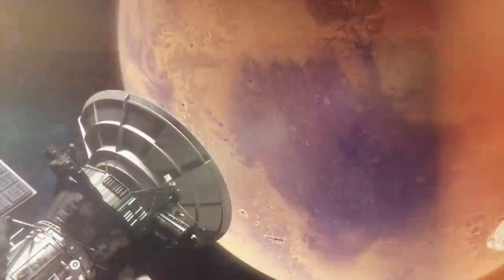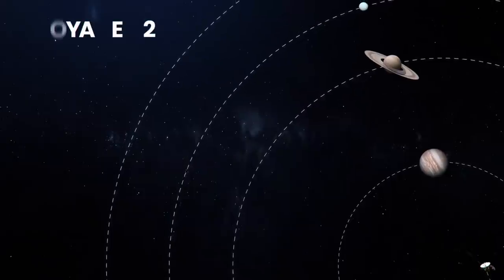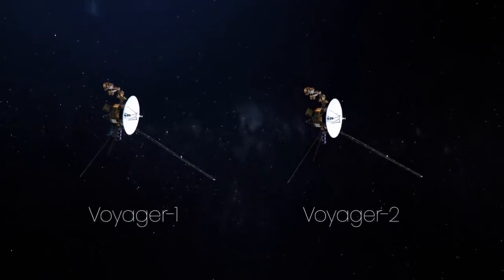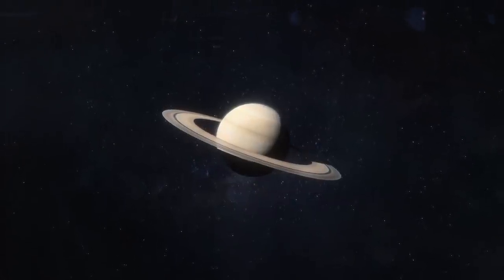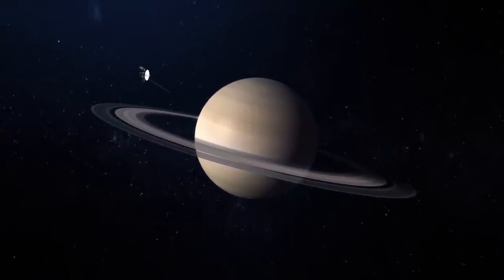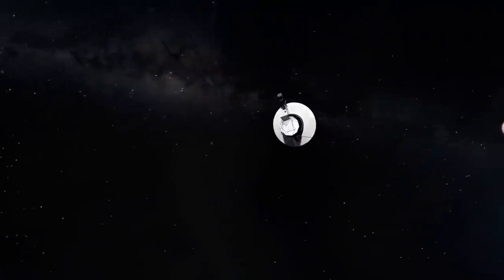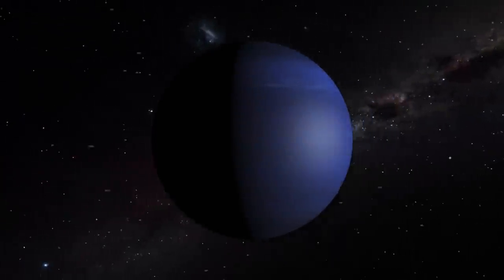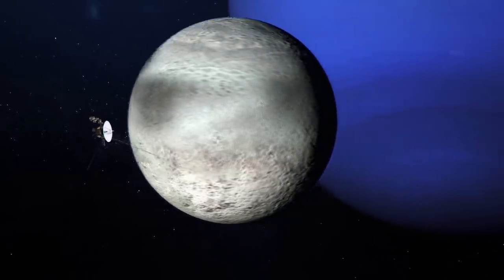What Did Voyagers Find In Outer Space?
NASA's Plan To Stop An Asteroid

Since the beginning of the space age, mankind has developed many new technologies to help better study the universe, our galaxy, the solar system, and look for evidence of extraterrestrial life.

Look at this tiny pinhole of light in space. That's us, that's planet Earth.

On August 25, 2012, thirty-five years after it was launched, Voyager 1 left our solar system. On it’s way out, it snapped a photo of the Earth from 3.7 billion miles [6 billion km] away before turning off its cameras to conserve power. Now it’s reached interstellar space, and after 43 years, and 4 months, the spacecraft still communicates using the Deep Space Network.
But Voyager 1 found that interstellar space is a lot weirder than we thought. What has we discovered and why is it so important?